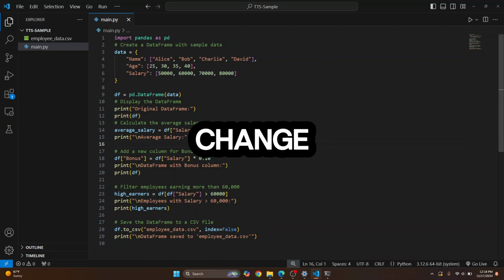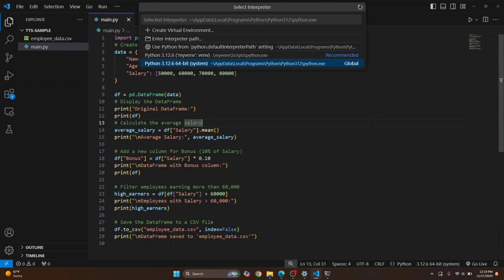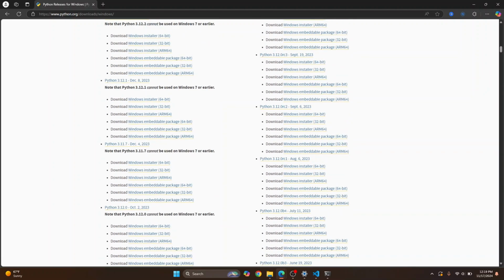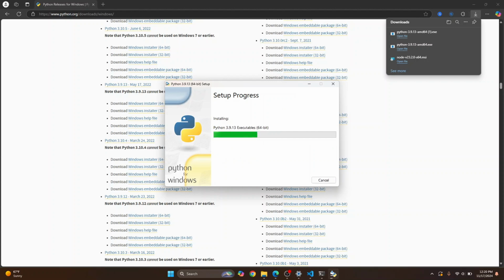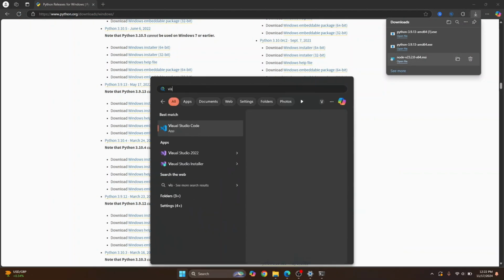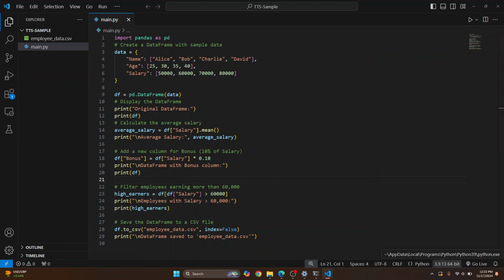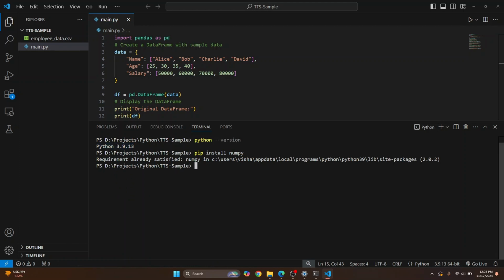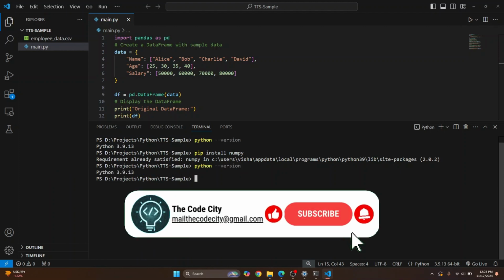How to Change Python Version in VS Code (Step-by-Step Guide)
Learn how to easily switch or update the Python version in Visual Studio Code! In this tutorial, I'll guide you through selecting the right interpreter, troubleshooting common issues, and optimizing your Python setup for better coding. Perfect for beginners and pros alike! 🚀

What you'll learn:
*How to select a specific Python version in VS Code.
*Fixing "Invalid Python Interpreter" errors.
*Setting up Python environments for projects.